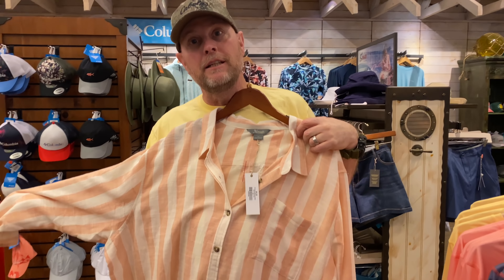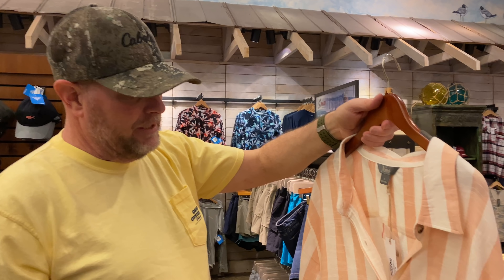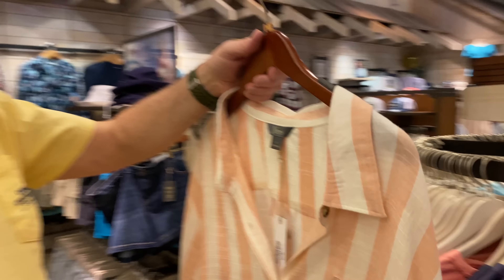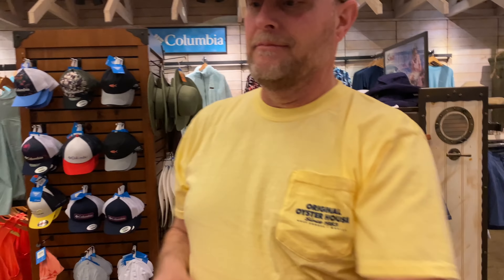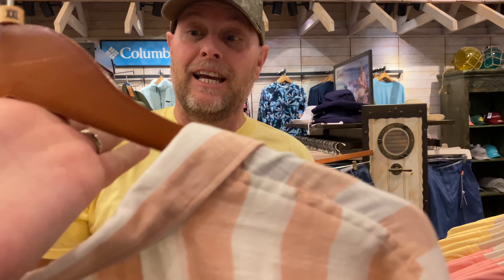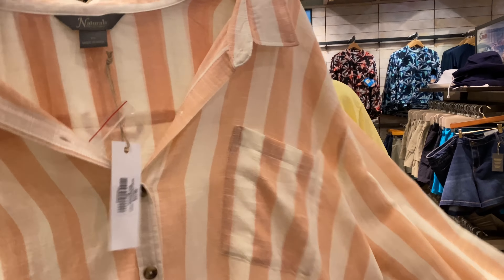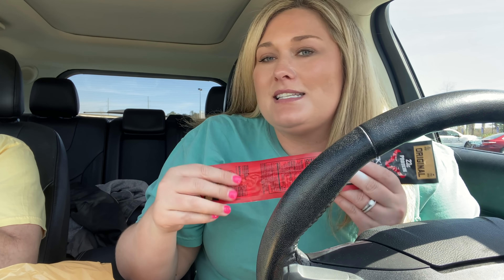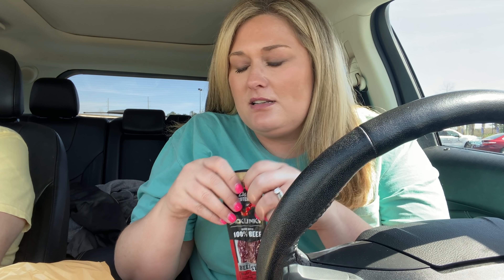CUTE SPRING CLOTHES AT BASS PRO SHOPS?! | Taren Denise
Hey y’all! I love shopping Bass Pro Shops because they do have a great selection of plus size clothes…. and that’s surprising to a lot of y’all. So I wanted to go in store to see what’s available.

Peach striped button up
Navy cropped jumpsuit
Margaritas tee
Blue sweatshirt
Denim shorts
Navy/white striped sweatshirt
Navy/white lounge shorts
Mountain graphic tee
Yellow tank dress

My measurements…
Bra/cup: 40DD
Bust: 50.5 inches
Waist: 43.75 inches
Hips: 54.5 inches
Height: 5’8”
Tops: 2X/3X (sometimes XXL)
Bottoms: 20W